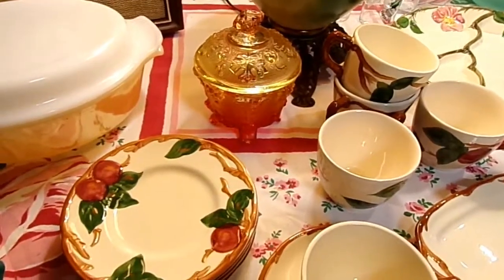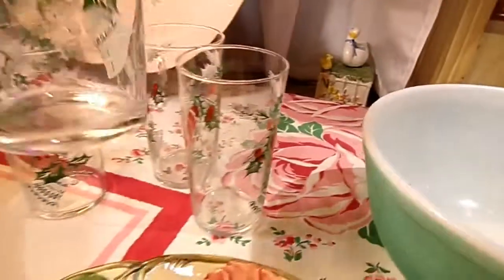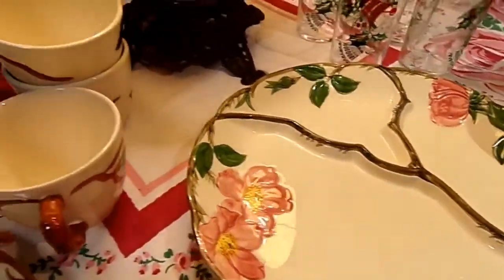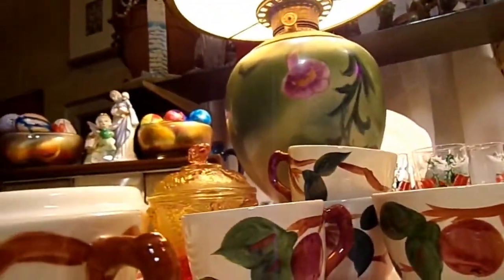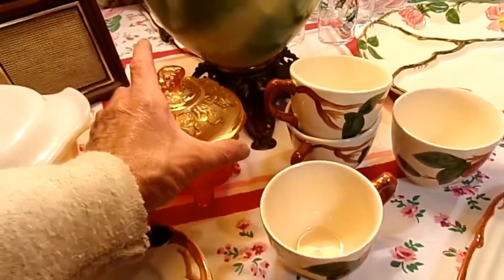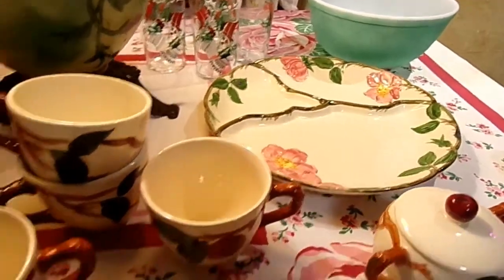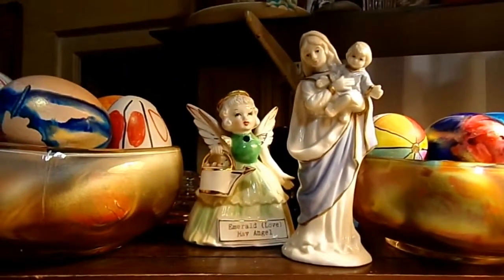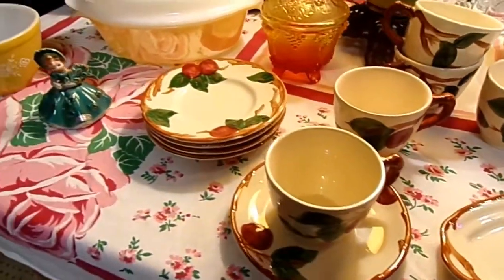$41 Savers & Goodwill Haul: Pyrex, Hazel Atlas, Franciscan, Fire King & More!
Visited two Savers and a Goodwill today and found these amazing treasures! All for sale in my Etsy shop. VintageThriftGuy.